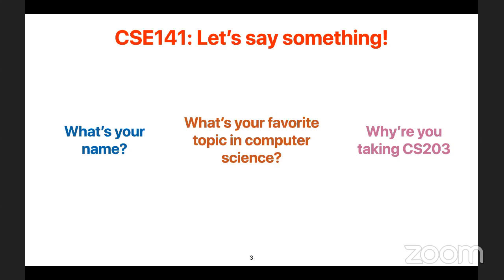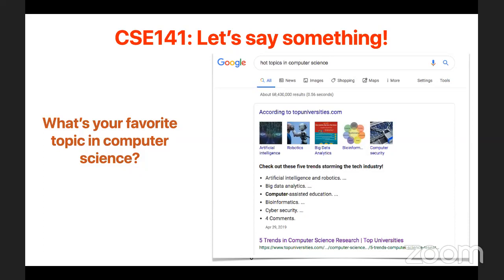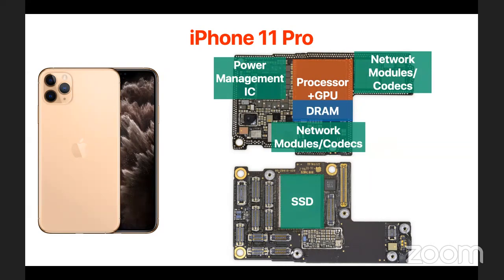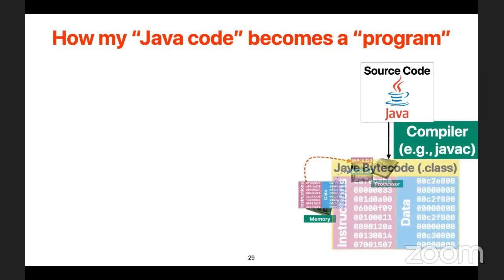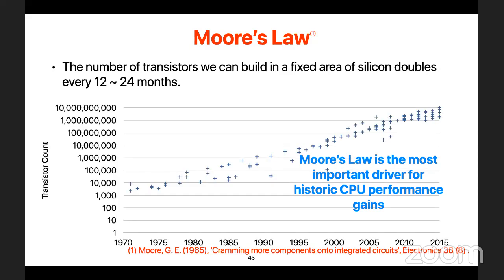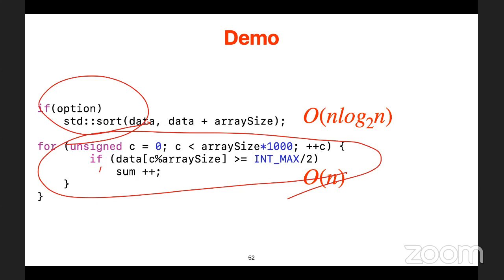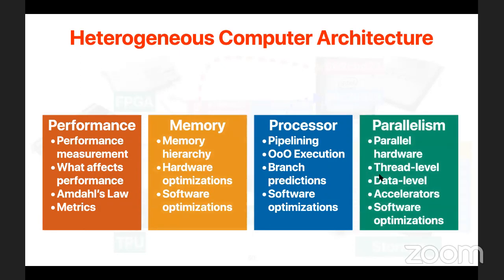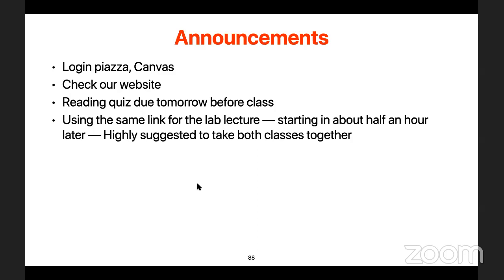CSE141 Lecture 1 -- Introduction